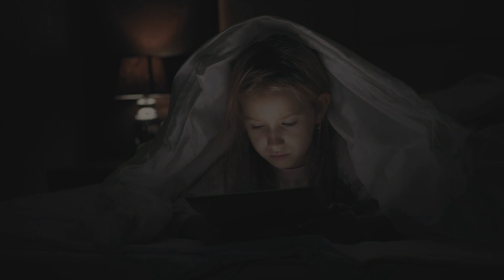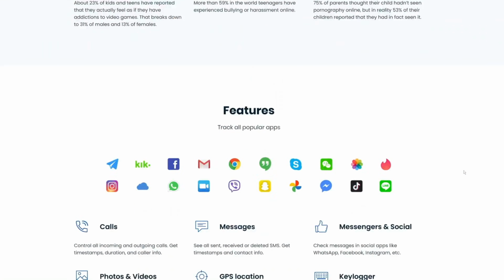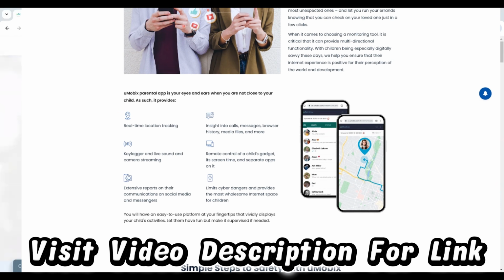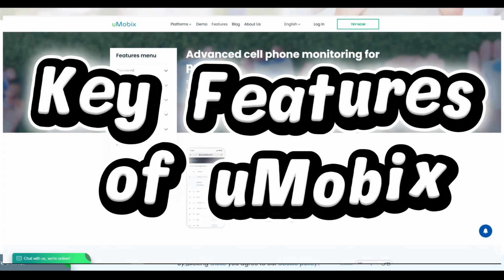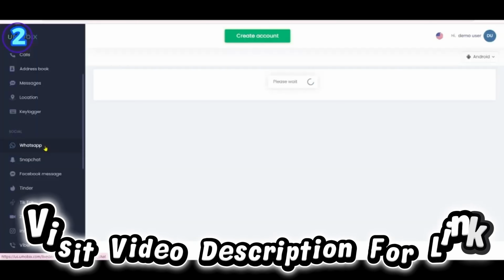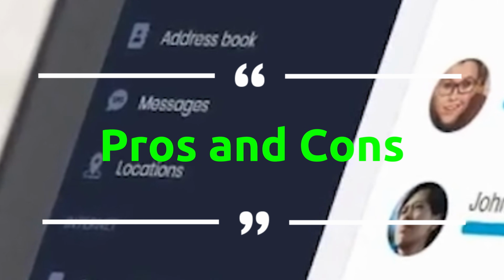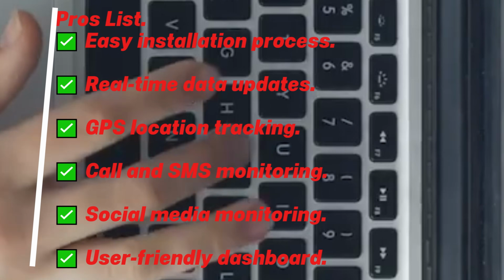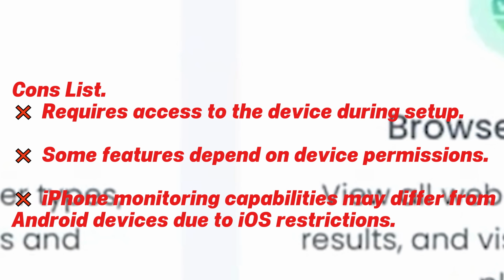uMobix Review & Installation Guide (Step-by-Step Tutorial)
Looking for an honest uMobix review? In this video, I take a deep dive into one of the most popular phone monitoring and parental control apps available today.

I'll show you how uMobix works, its key features, installation process, pricing, advantages, disadvantages, and whether it's worth your money in 2026.

⭐ Key uMobix Features:
✔ GPS Location Tracking
✔ Call & SMS Monitoring
✔ Social Media Monitoring
✔ Browser Activity Tracking
✔ Contact Monitoring
✔ Screen Time Monitoring
✔ Easy-to-Use Dashboard

Whether you're a parent looking to keep your children safe online or researching phone monitoring solutions, this review covers everything you need to know about uMobix.

• Parental Control Apps
• Monitoring Software
• AI Tools
• SEO Tools